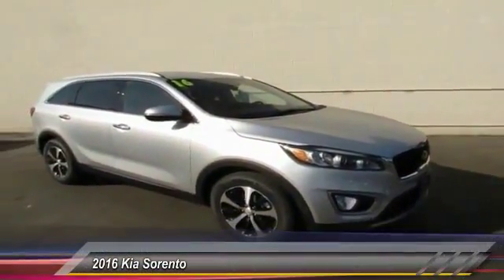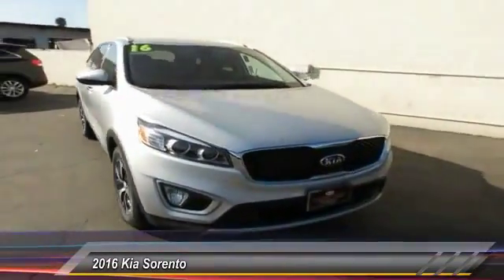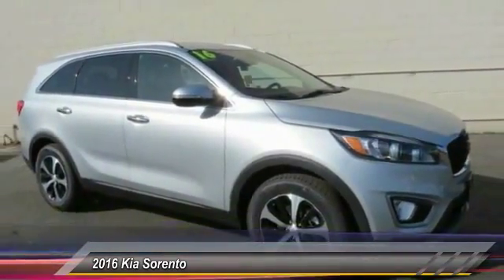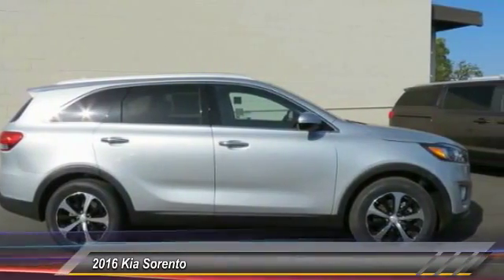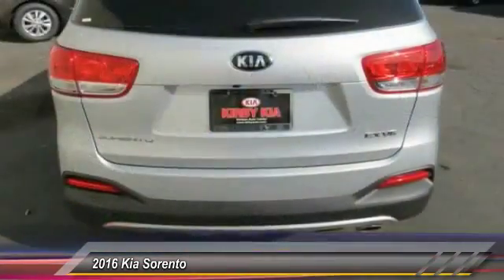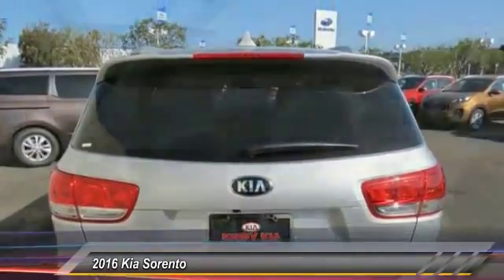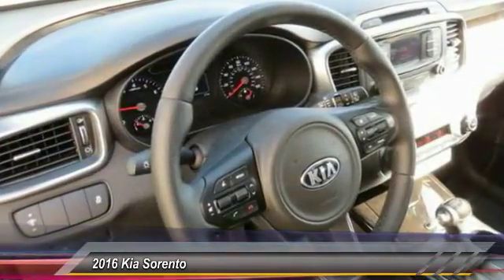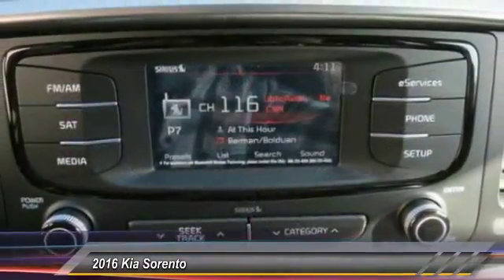2016 Kia Sorento Live Ventura CA 16480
2016 Kia Sorento EX